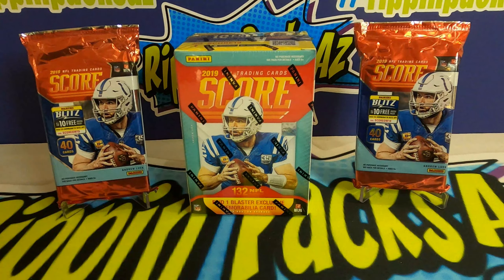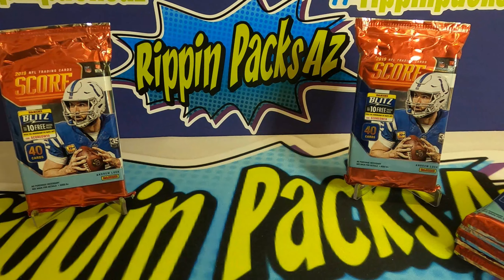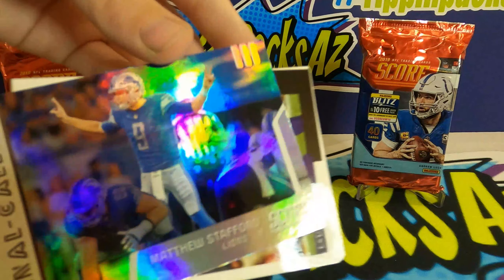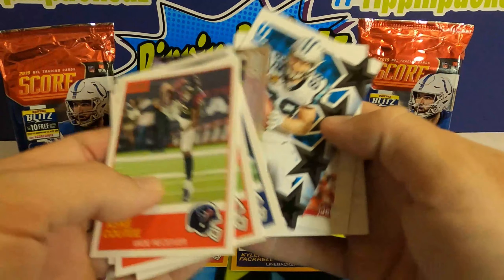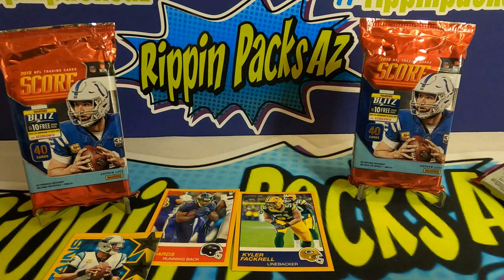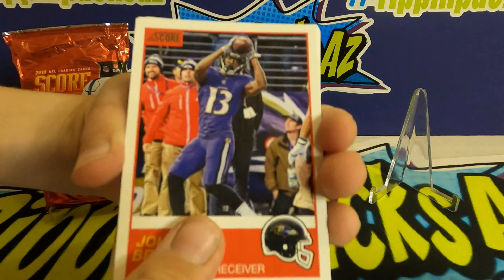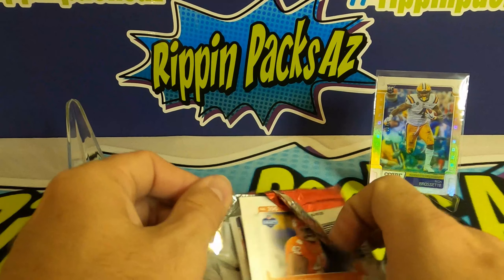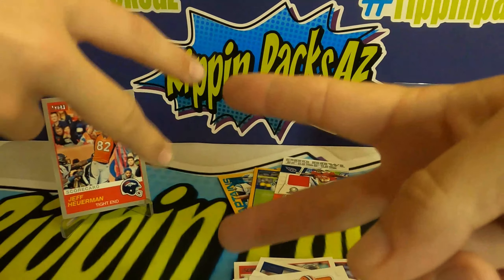EPSIODE 11- Hobby VS. Retail rip!! 2019 SCORE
1 Blaster box and 2 Hobby fat packs! Checking them out to see who wins!